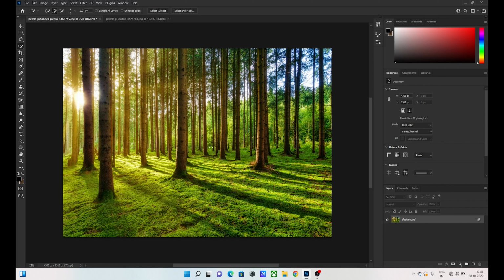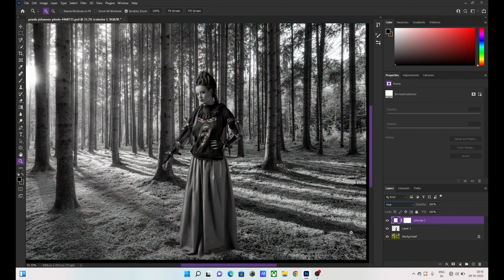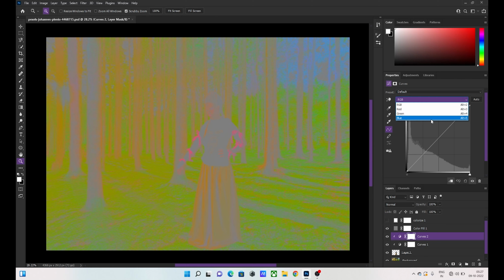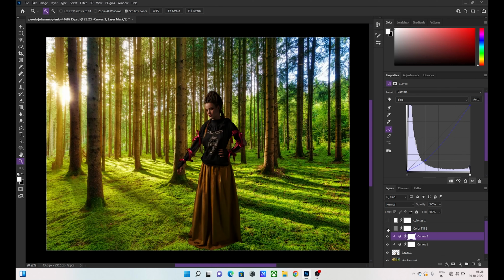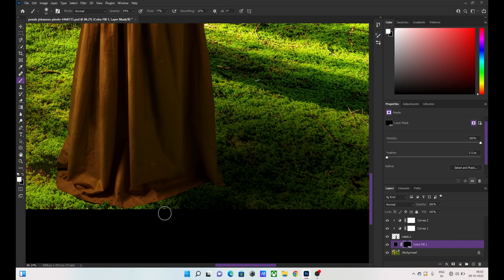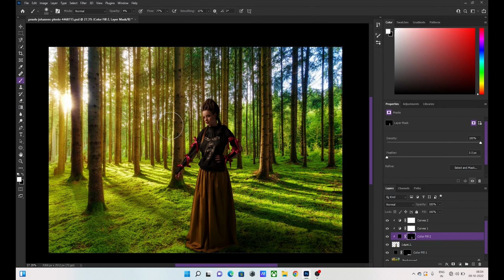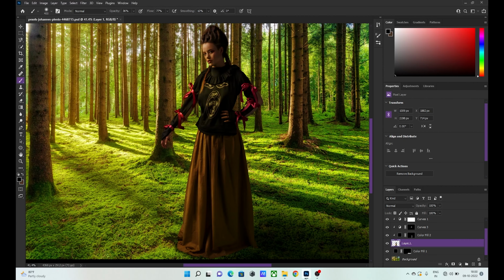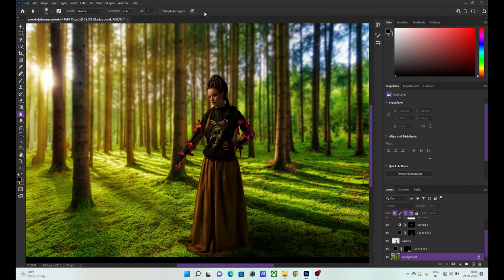How to Match subject with background in photoshop ||full tutorial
hello,
ihave shown how to color grade your image to make matching with background
do watch till end without skipping video
to learn properly 🙂☺️☺️

if you get any problem,
you can make comment..